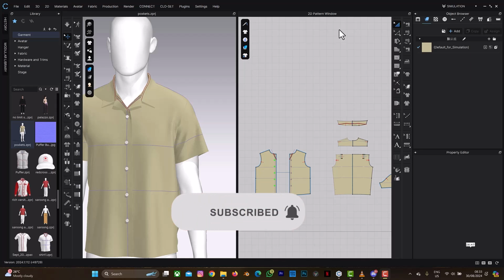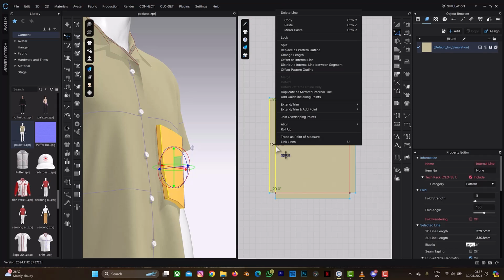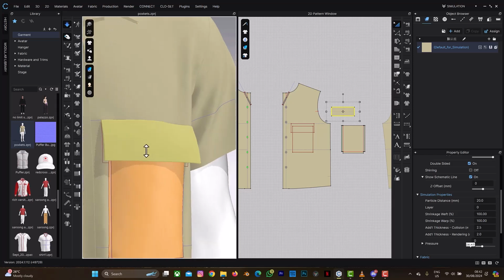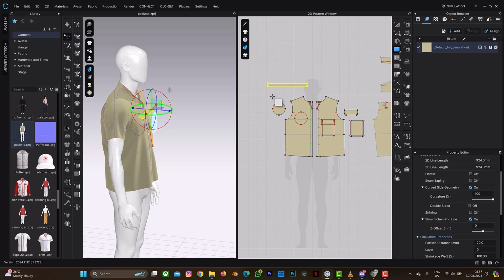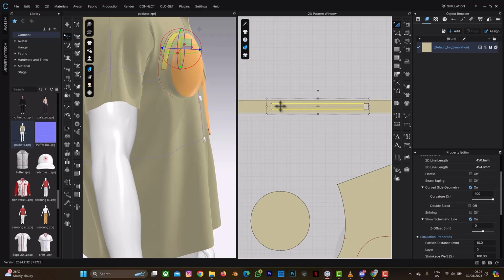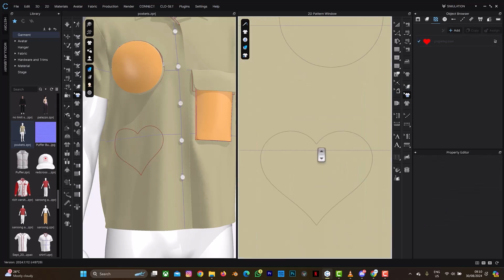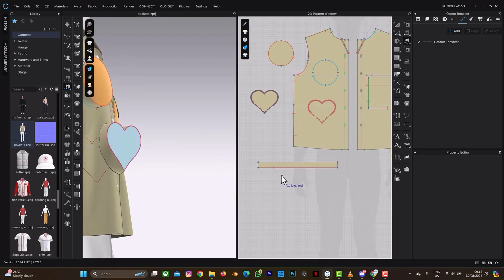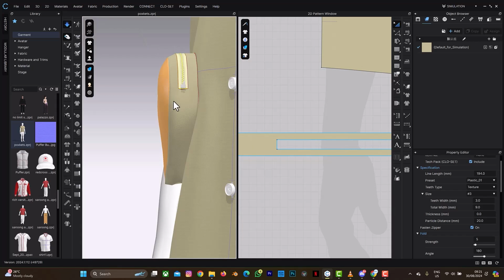Clo3d Tutorial: Transform Your Designs with These Clo3D Pocket Techniques!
In this Clo3D tutorial, you’ll learn step-by-step how to design both a cargo pocket and a shaped pocket. The video starts with the basics of pattern creation, guiding you on drawing the pocket shapes directly on your garment. Next, it covers techniques for adding depth and volume to the pockets using sewing and fold options. The tutorial also highlights how to use the 3D simulation feature to visualize the pockets and adjust their placement and size. By the end of the video, you'll be able to create realistic and stylish cargo and shaped pockets that can enhance the look of any digital garment. Perfect for beginners and intermediate Clo3D users looking to improve their digital fashion skills!
Cargo Pocket 00:26
Eclipse Pocket 10:36
Shape Pocket 20:51